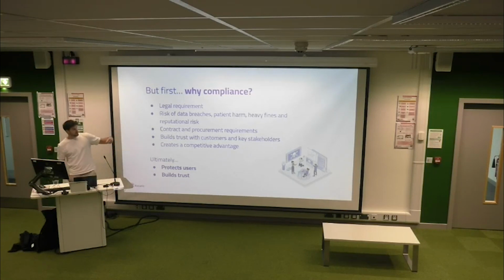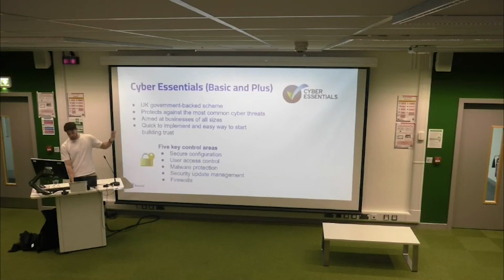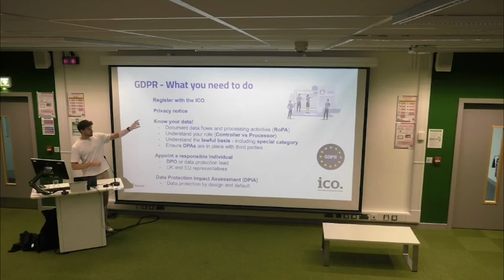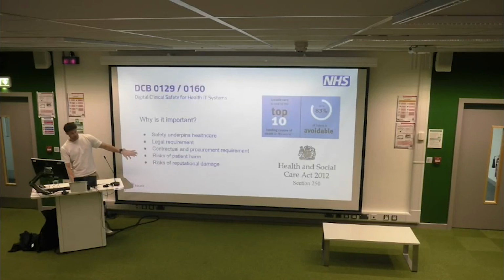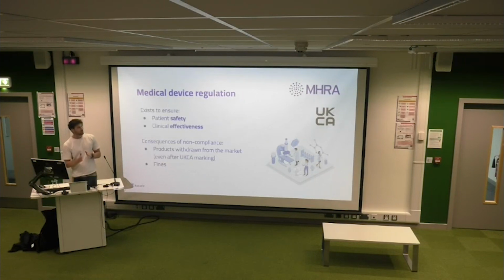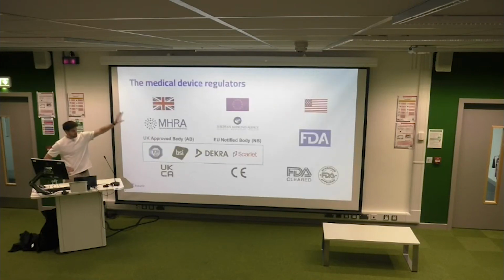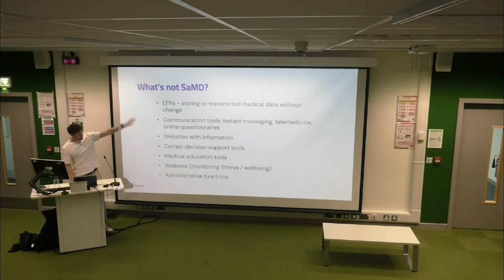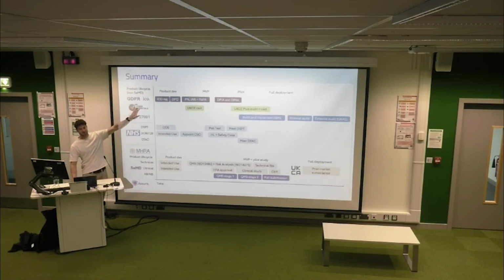Compliance Made Simple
Dr Paul Jewell from Assuric explains how to ensure any digital health solutions are safe, secure, and ready to meet NHS standards.

Key topics covered:
 ✅ Data protection and cybersecurity
 ✅ NHS compliance requirements
 ✅ Medical device regulations